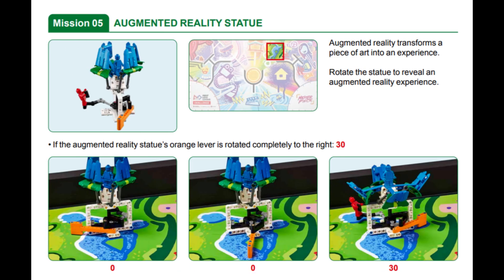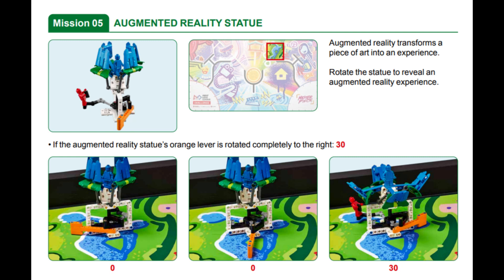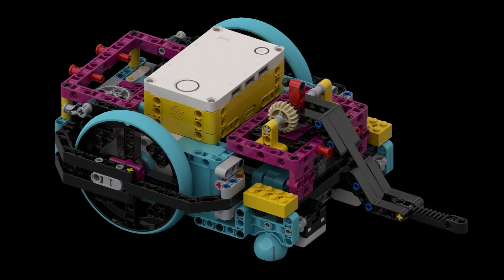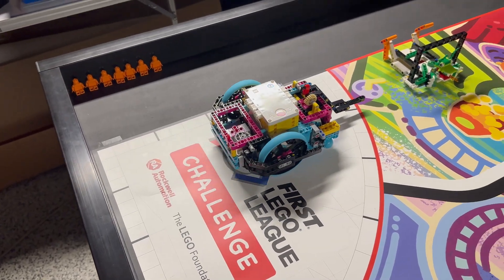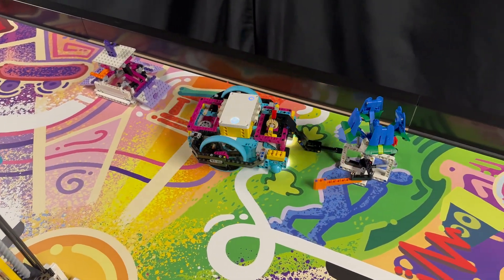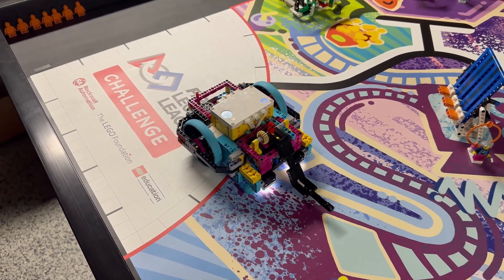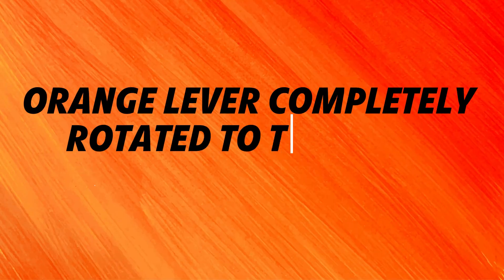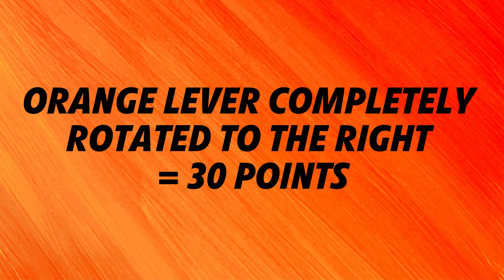2023-2024 FLL MASTERPIECE M05 Augmented Reality Statue Solution with Spike Prime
This video shows the completion of the Augmented Reality Statue mission (Mission 05) from this years 2023/24 FLL MASTERPIECE robot game using the Spike Prime Advanced Driving Base. Do not watch if you do not want to see this mission being done. Hope you enjoy!

Intro: 0:00
Background: 0:07
Spike Prime Attachment: 0:29
Spike Prime Robot Solution: 0:42
Scoring Analysis: 1:26
Outro: 1:38